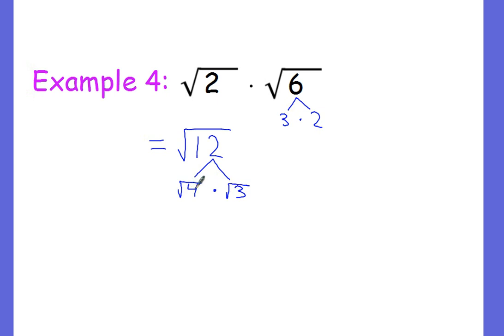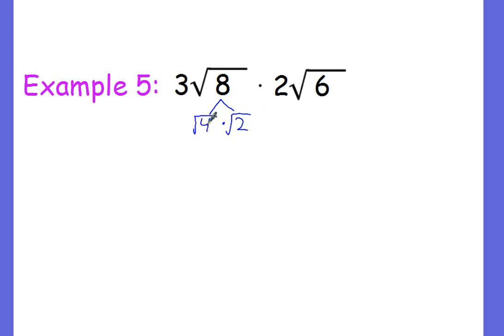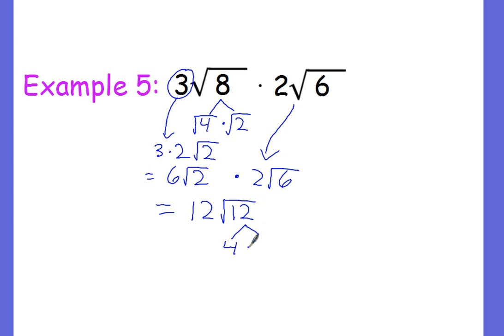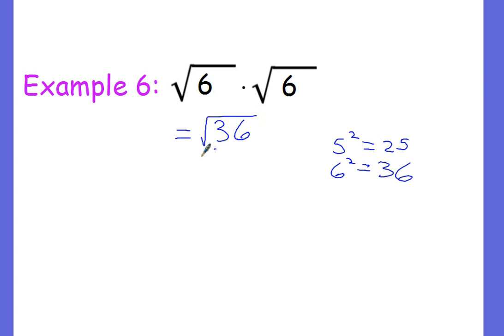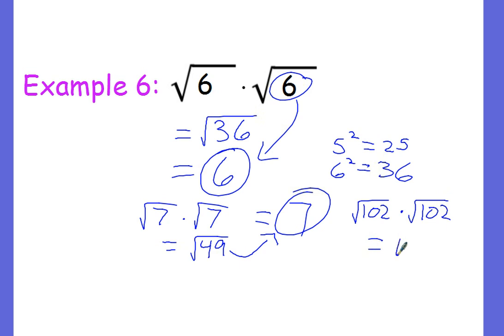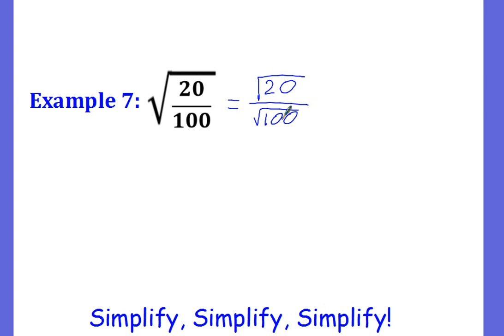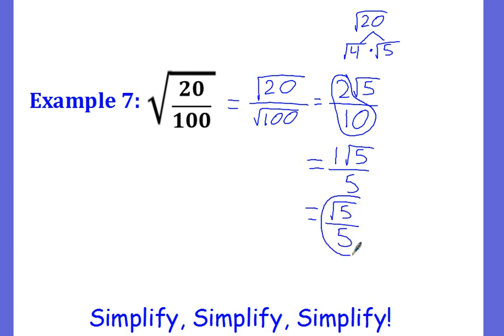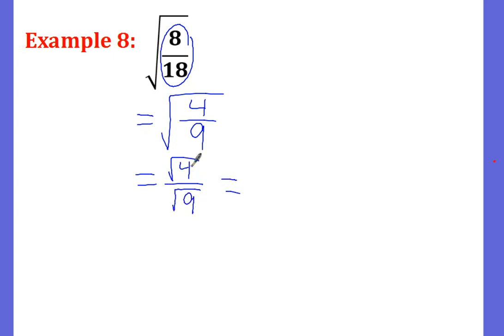Radicals Part 2